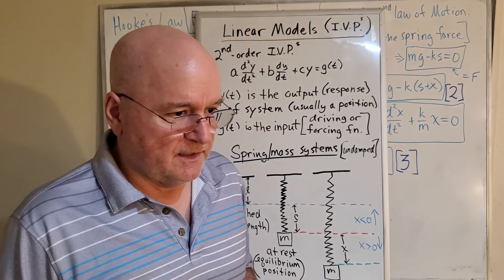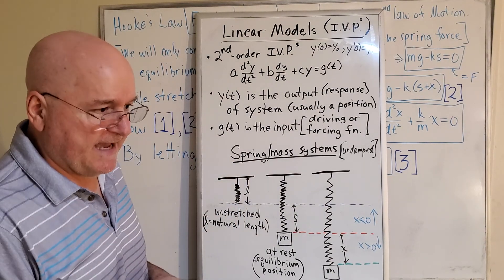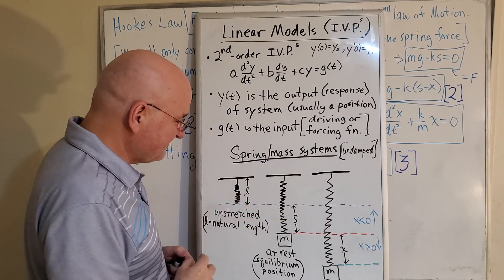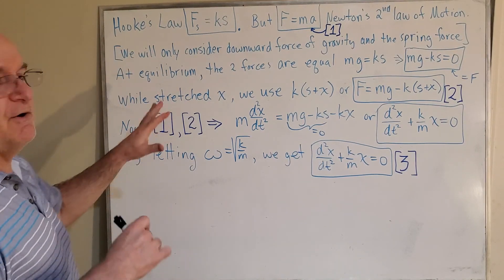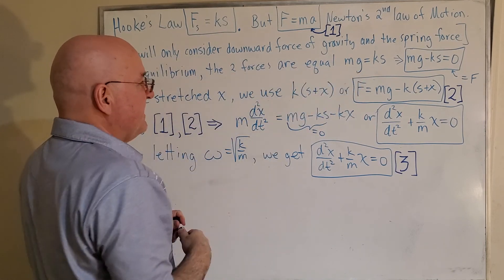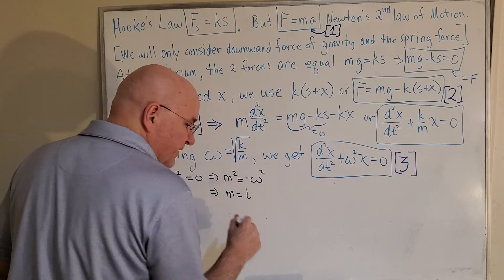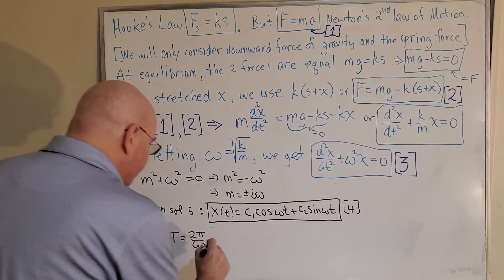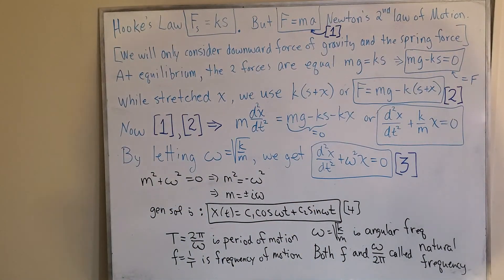Linear Models - Undamped Systems (1)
We model Spring/Mass systems (free, undamped systems) using 2nd order linear ODE's. We solve each ODE so find the position of the mass at any given time t.